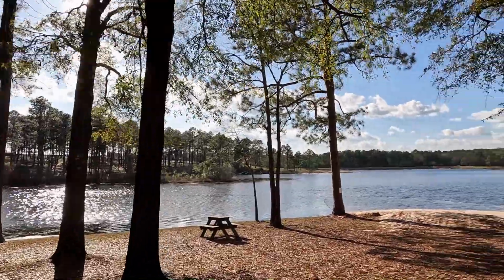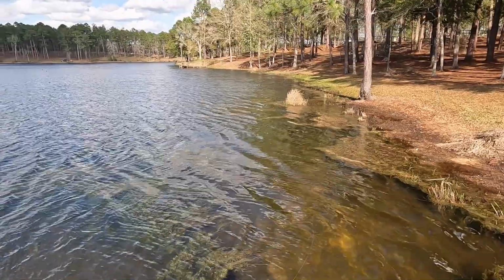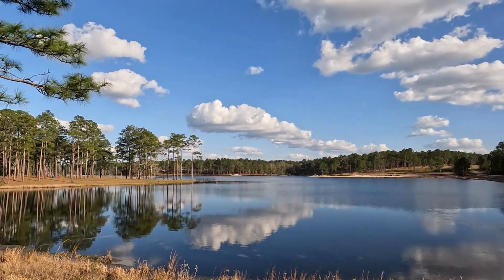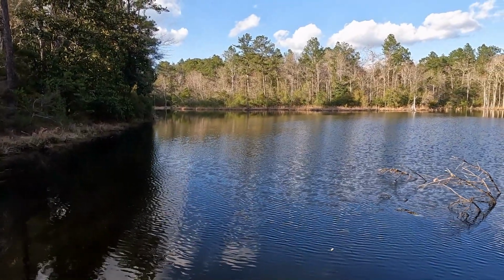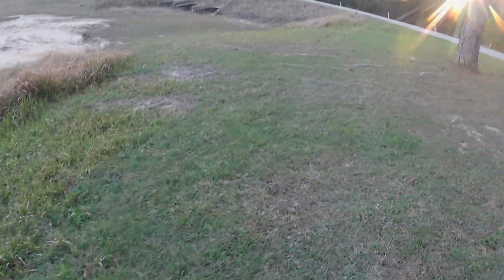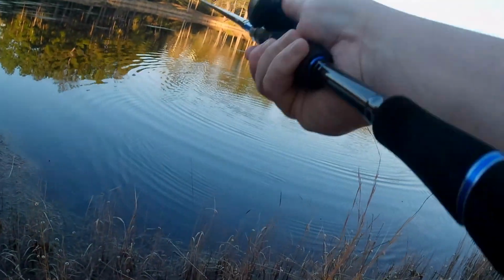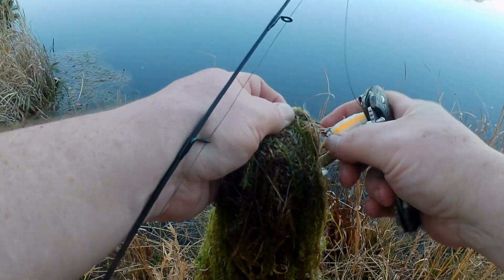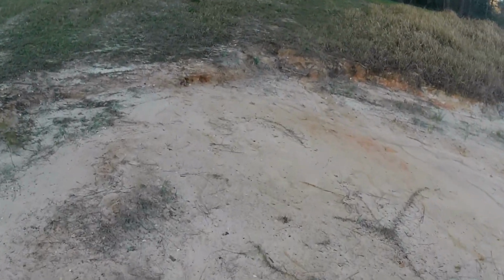Delta Safari: New Gear In Old Places | GoPro Hero 10 v Budget Cams | Quantum Strategy Combo | Review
Today Stu is at Lake Citronelle trying some new gear. First is his new GoPro Hero 10 action camera and the other is a new Quantum Strategy Spinning Combo. This one is packed with information, thoughts and reviews, and just a little top water action.

Follow Delta Safari on Facebook or @DeltaSafariShow

Stu is a chef, writer, radio host, frequent TV guest and all around culinary personality. He is one half of the Dynamic Duo of Dining on FM Talk 1065 in Mobile, AL as the co-host of "Sip & Chew with Mike and Stu." Sip & Chew is a nine-time Nappy Award nominee and a three-time Taste Award finalist for best food and drink radio program in the nation.

Stu is a two-time World Food Championships competitor and the author of three cookbooks:
Amigeaux's: Mexican/Creole Fusion Cuisine

Additionally Stu has penned an anthology of celebrity chef interviews he has done for various publications:
Dinner Conversations: 39 Interviews with America’s Favorite Culinary Movers and Shakers

*2010 Gourmand World Cookbook Awards nominee for best charity related cookbook.

"Delta Safari" as well as original music:
"Stu's Boogie"
"Tensaw Shuffle"
"Luke's Jive"

The only music used that I claim ownership over are those listed above.